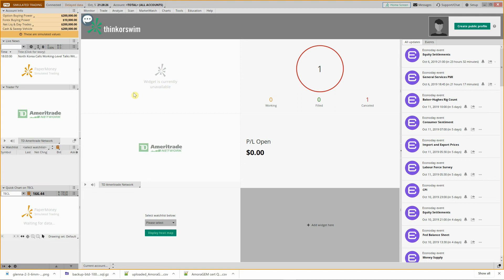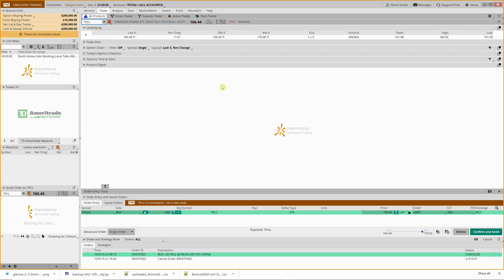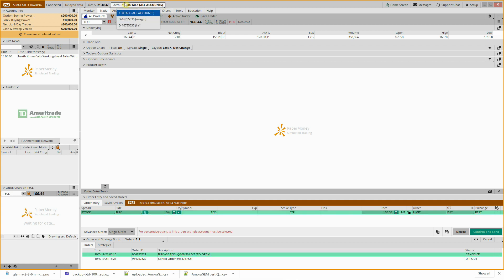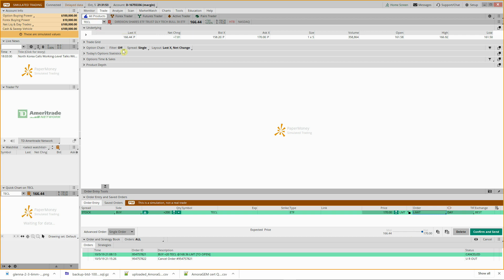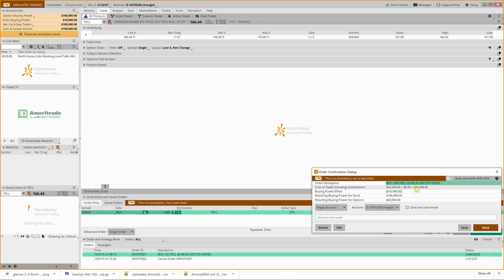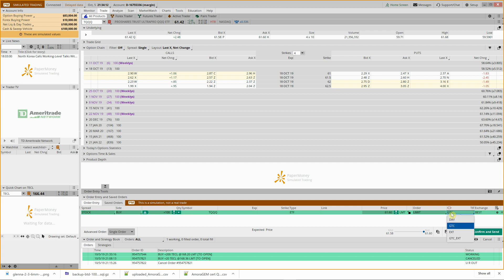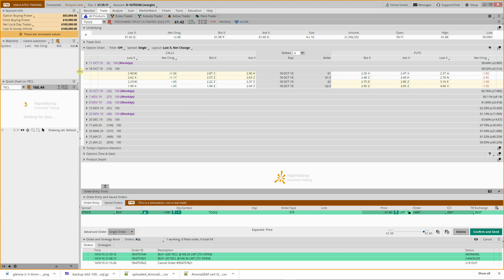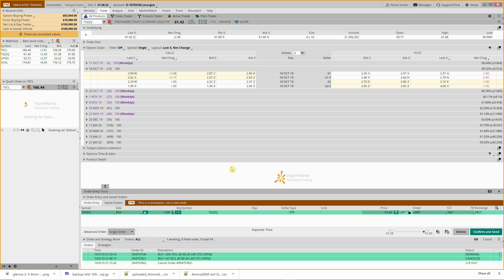How to buy and sell stocks, etf, indexes on ThinkorSwim (TD Ameritrade) platform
Get comfortable buying and selling stock/etf/indexes on the TD Ameritrade desktop platform, ThinkorSwim.
How to specify the symbol, your order size, know that you are buying or selling, handle the spread, double check your order, and generally be comfortable putting orders in to accumulate more of your favorite stock indexes, stocks or etfs.